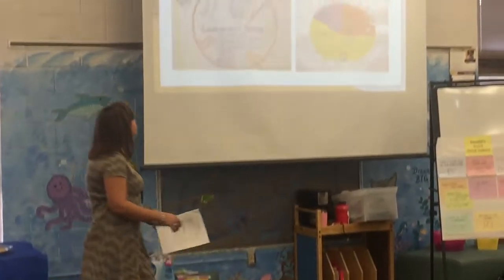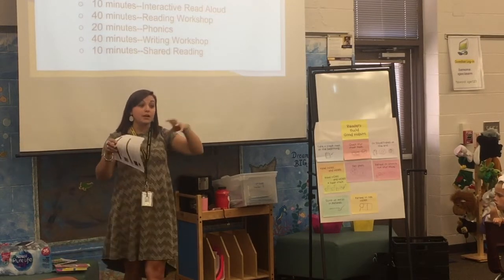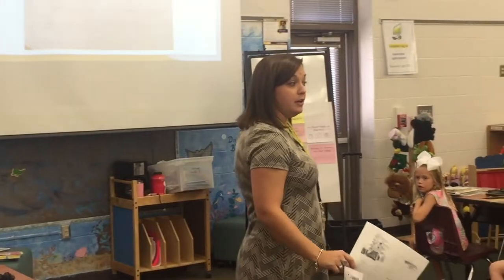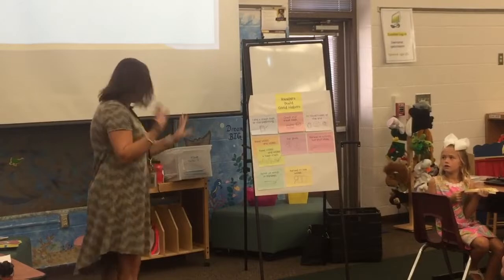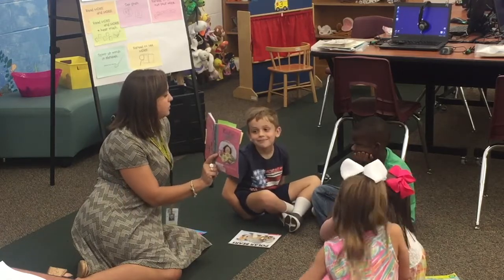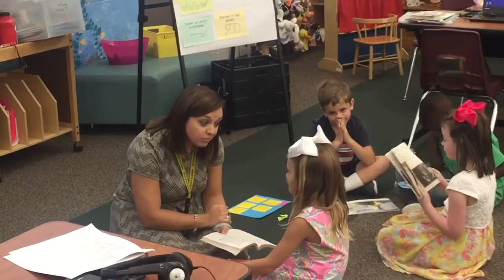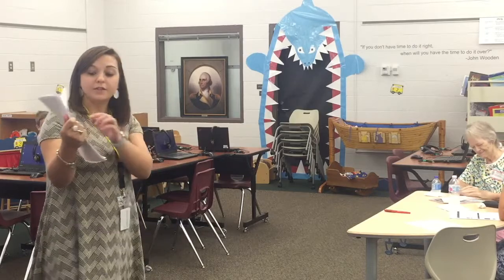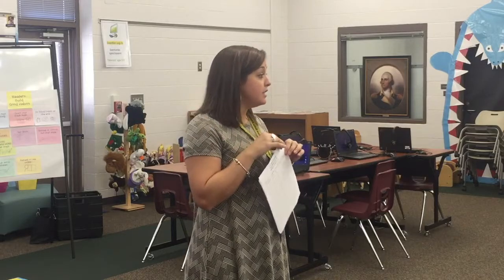Kindergarten Reading and Writing Workshop